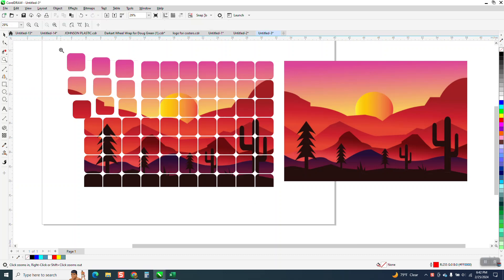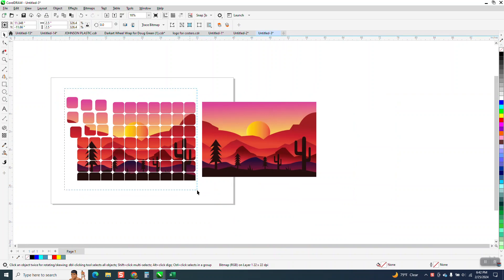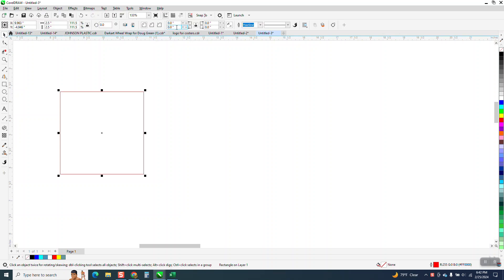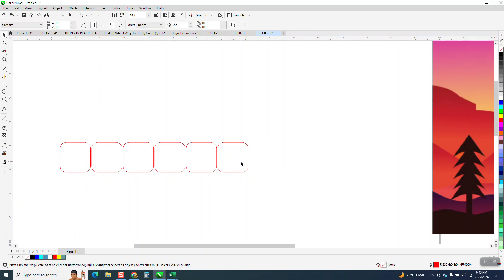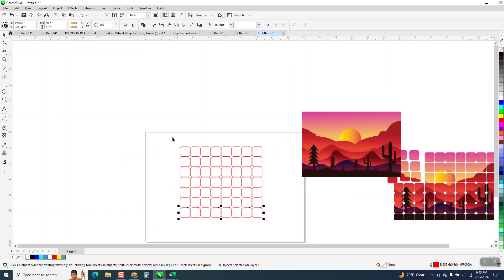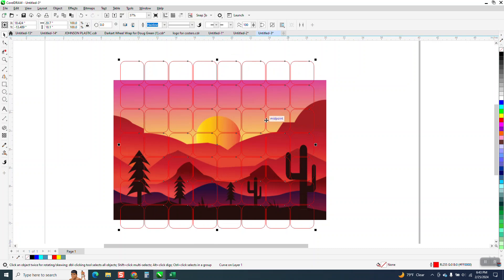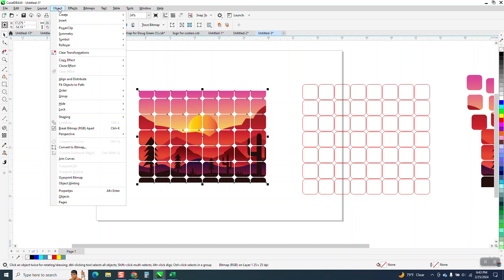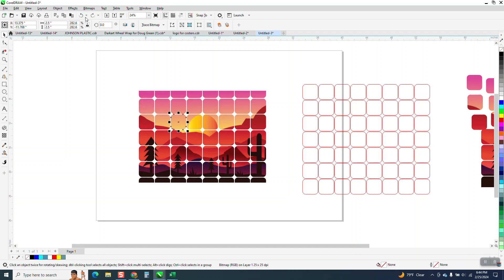CorelDraw Tips & Tricks Intersect tool to the max Part 2